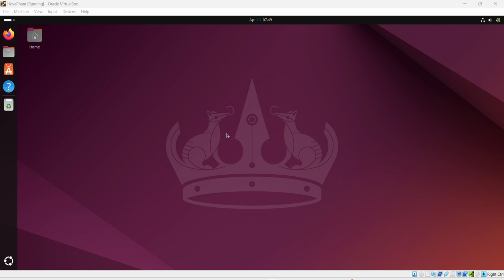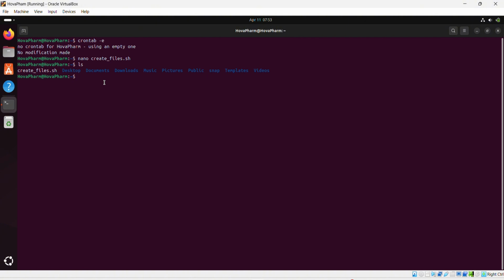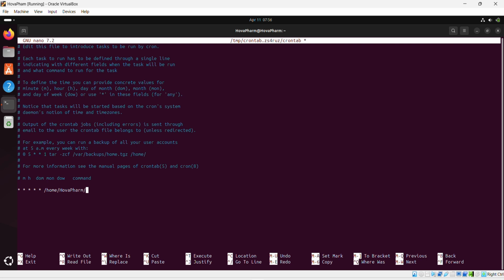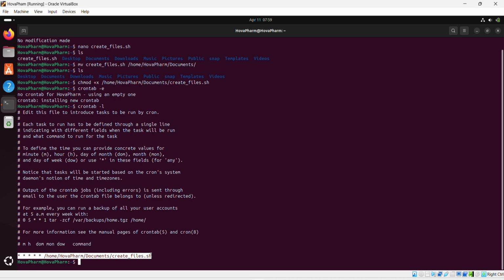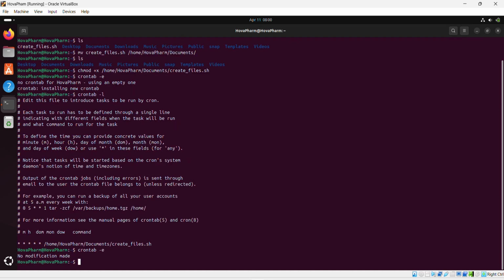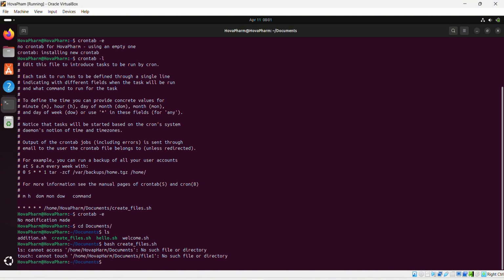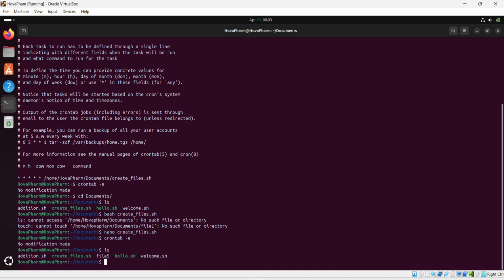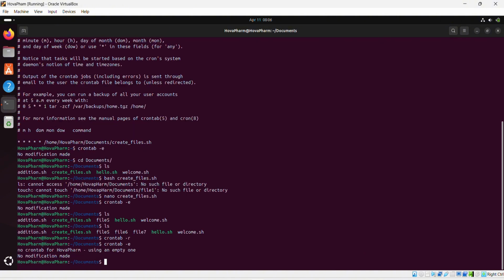Automate & Manage Tasks in Ubuntu with Cron | Linux Task Scheduling Made Easy!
🔧 Want to automate tasks on Ubuntu like a pro? In this video, we’ll explore cron, a powerful Linux tool for scheduling tasks effortlessly. You’ll learn: ✅ How to access and edit the cron table ✅ Writing and automating a Bash script to create files ✅ Managing cron jobs: listing, modifying, and deleting tasks ✅ Troubleshooting cron job errors 🚨